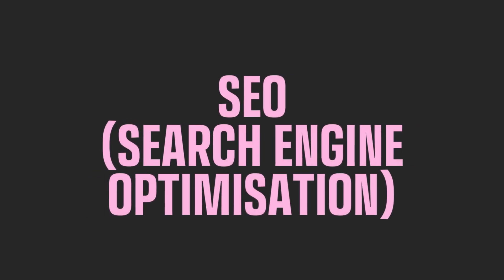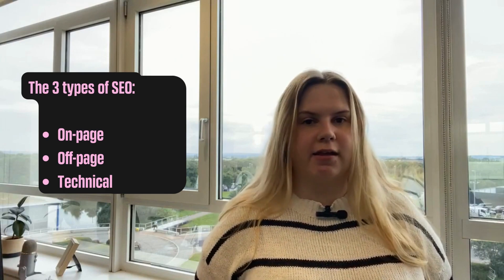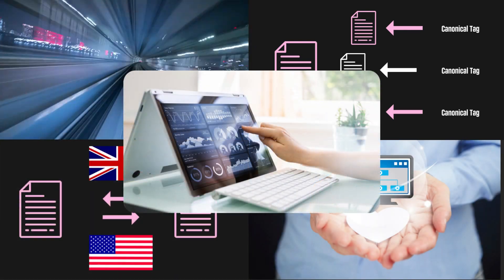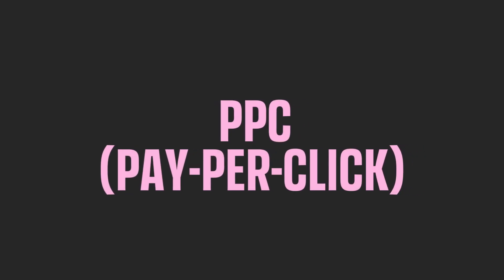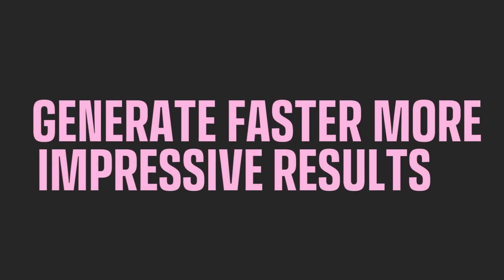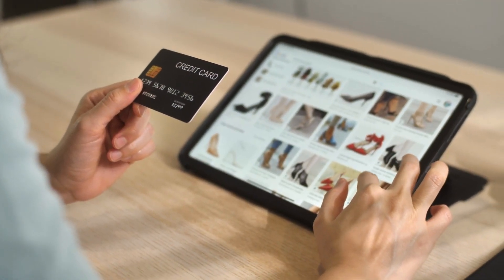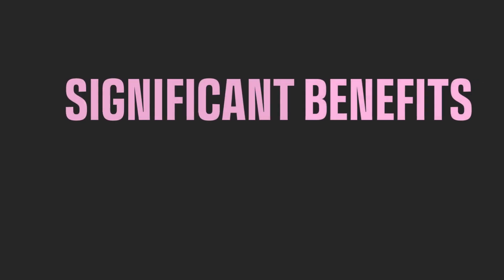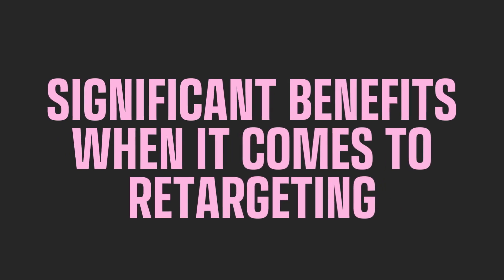Five Benefits of Combining SEO and SEM (Beginners) | ROAR Digital Marketing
In this video, ROAR will break down the 'Five Benefits of Combining SEO and SEM' for beginners to better understand how an SEO and SEM strategy can transform their business!

At ROAR, we specialise in SEO and PPC, the key elements to consider during a search engine marketing campaign!